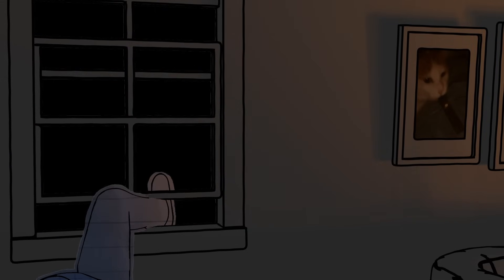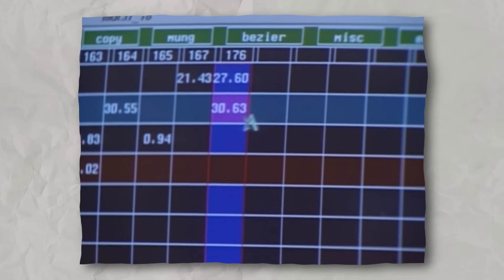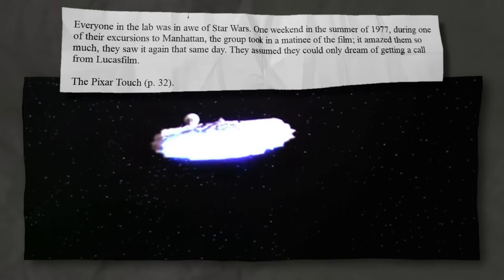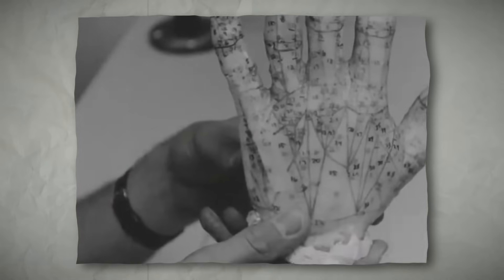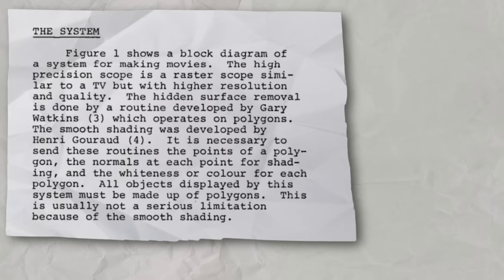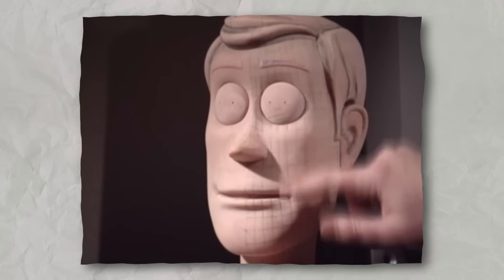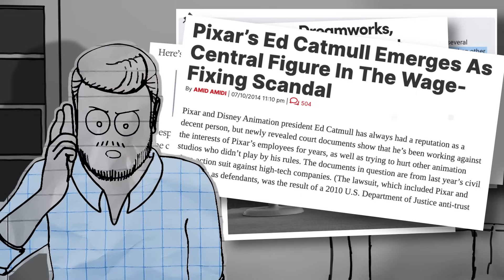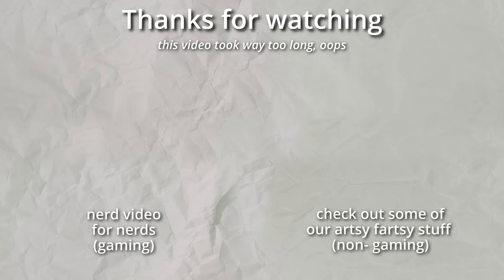The making of history's first 3D animation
Turns out the history of 3D rendering involves a lot of nerds doing a lot of math.

(Twitter blows these days, I highly recommend Bluesky)

Compositing, visual effects, editing by Sam

Book passages were read from David Price's 'The Pixar Touch'
(Which you can find at your local library!)

0:00 - Intro
1:56 - Animation software through the decades
4:09 - Ed Catmull & the Graphics Group
7:08 - A Computer Animated Hand
10:05 - Analog rendering of a digital video
11:42 - Pixar was decades ahead of the game
14:07 - 3D modeling has never been easier
15:41 - I LOVE megacorporations I LOVE megacorporations I LO
18:25 - Outro